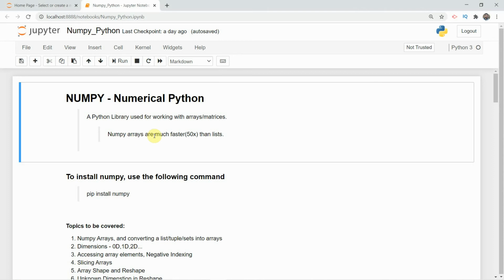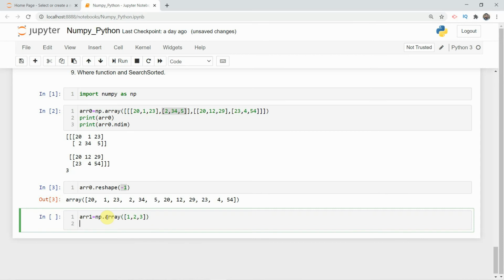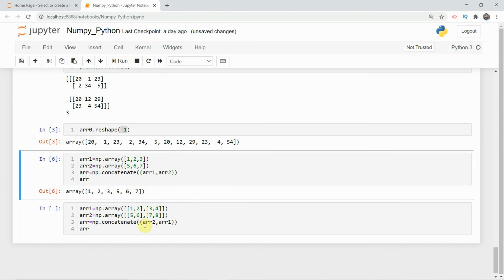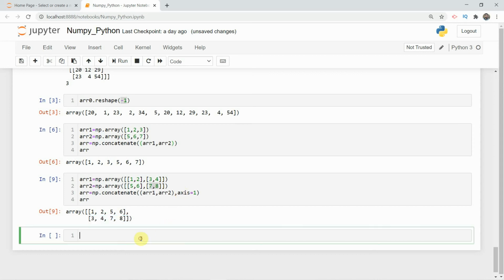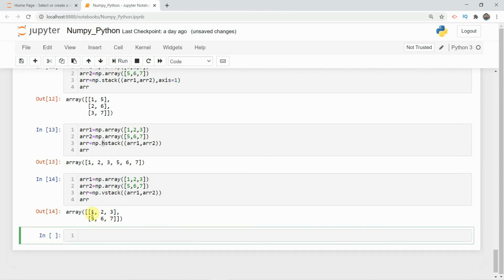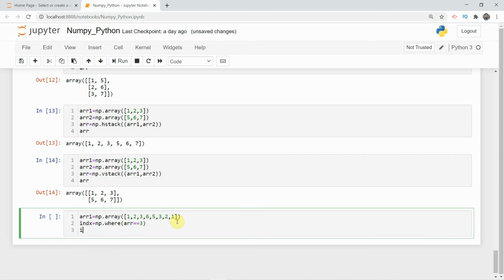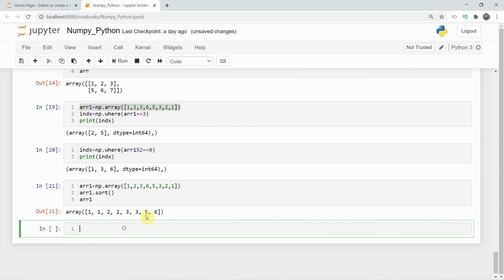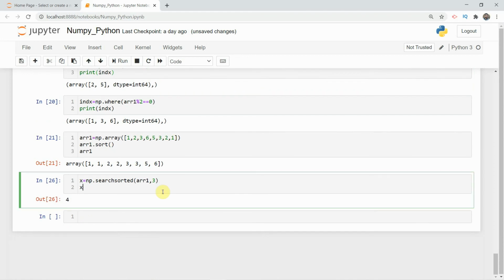NumPy Tutorial - Flatten, Join, Stack, np.where and searchsorted - Part 3 - PYTHON - (2020) (India)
Here we discussed the following:
* How to flatten any n-dimensional array?
* How to join and stack multiple arrays?
* How to find elements in array based on conditions using np.where?
* How to find the position of any element in a sorted array such that it remains sorted even after insertion using searchsorted?